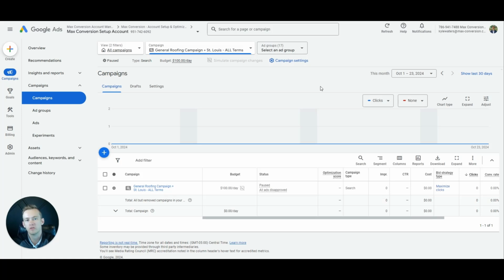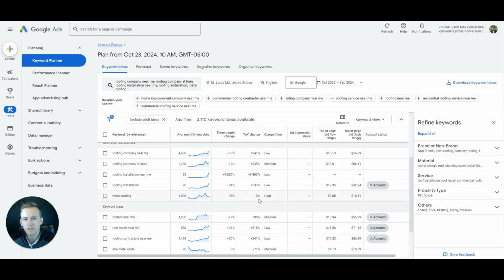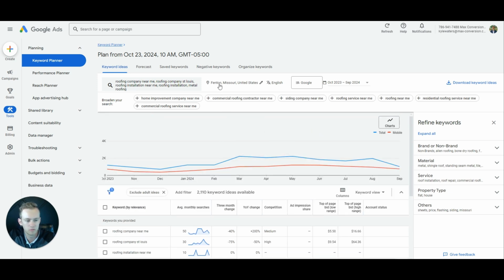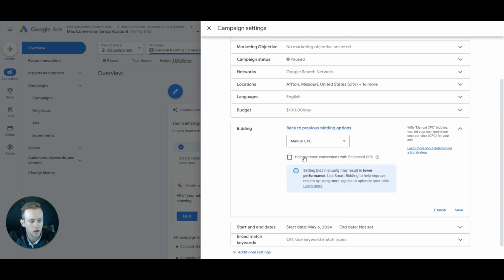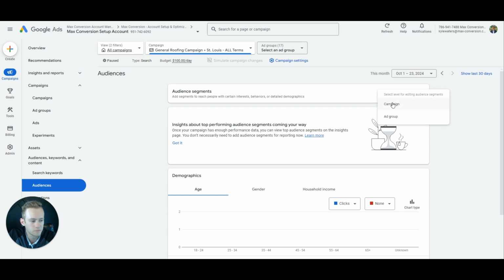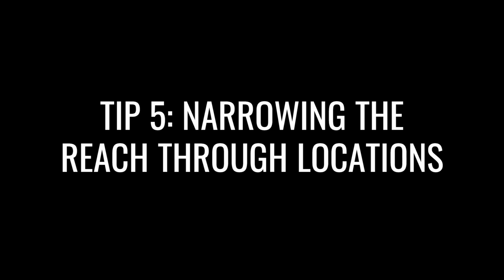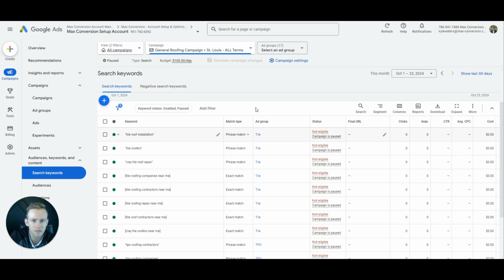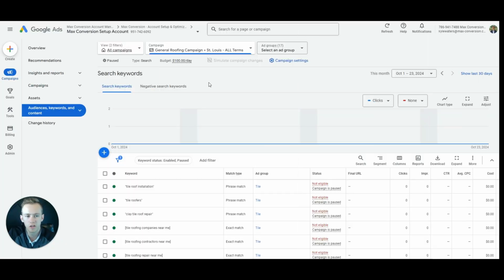Getting 0 Impressions In Google Ads? Fix in 14 Minutes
In this video, you'll discover exactly how to fix the issue of getting no impressions in Google Ads and start driving clicks and visibility.

We'll walk you through the common reasons your ads might not be showing, how to optimize your campaigns to increase impressions, and the key steps to ensure your ads are visible. You'll also learn about bid strategies, keyword optimization, and other backend settings that impact ad performance.

0:40 - Tip 1: Not Enough Bid
4:24 - Tip 2: Bid Strategy
6:16 - Tip 3: Ad Types
7:00 - Tip 4: Audiences/Demographics
9:11 - Tip 5: Locations
10:44 - Tip 6: Keyword Match Types
12:40 - Bonus Tip

What is an impression in Google Ads?
An impression in Google Ads refers to the number of times your ad is shown or displayed to users. Each time your ad appears on a search results page, a website within the Google Search Network, or any other location where Google Ads is shown, it counts as an impression. It doesn't necessarily mean that someone clicked on the ad; it only tracks how often the ad was visible to users.